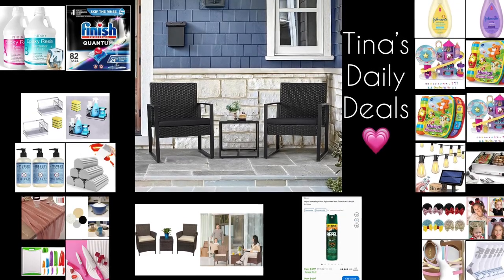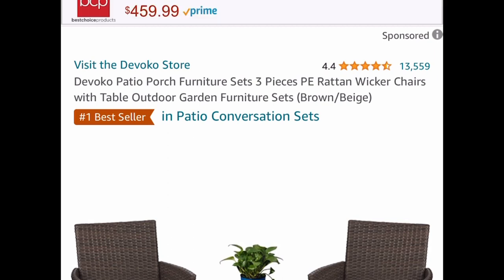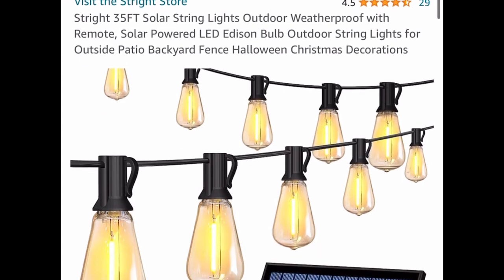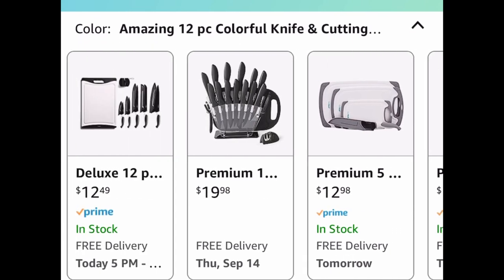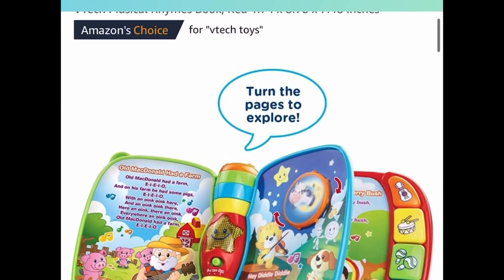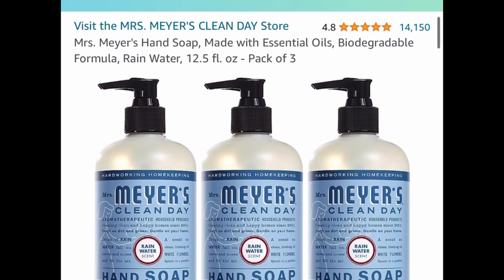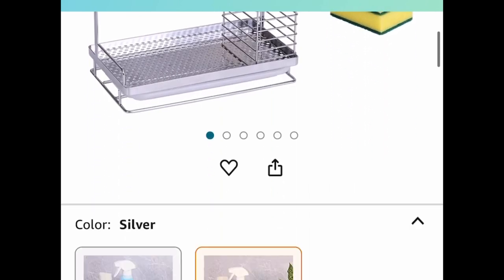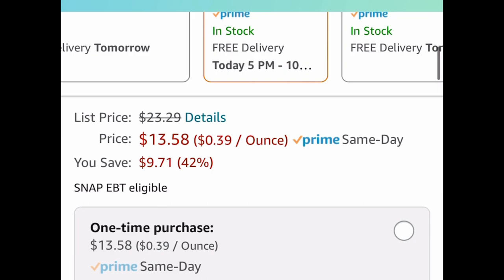Amazon patio lights and furniture sale | Walmart mosquito repellent & more ❤️ September 5,2023 💕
Product links:

Walmart

Now $4.97 Was $9.46 (Walmart)
Repel Insect Repellent Sportsmen Max Formula 40% DEET, 8.125-oz

Amaz0N

Requested item 💗
83.99
3 Pieces Patio Wicker Furniture Sets

Price drop🚨 requested item 💗
82.98 (was 139.99)
3 Piece, Patio Porch Furniture Set

It’s BAAAAACK‼️Group’s favorite/top selling item😍🏃‍♀️
37.99 (was 99.99) with: 62JDF8L9
Epoxy Resin Crystal Clear Art 1 Gallon Kit

Price drop🚨
4.02
4pcs, Trivets Set

Price drop🚨
9.99
35FT, Solar String Patio Lights with Remote

2.80 (was 9.99) with: 72131KA8
Works on all options
9.8Ft, Cheesecloth Table Runner

2 Pcs, Stainless Steel Chef Knife Set

Price drop🚨
As low as 11.98 (was 24.99)
12 Pcs, Knife & Cutting Board Set

Price drop🚨😍
5.99
The Children's Place Girls Gladiator Sandals

Price drop🚨
8.99 (was 11.99)
8PCS Sequin Mouse Mickey Ears Hair Clips

Price drop🚨
9.00 (was 19.99)
VTech Musical Rhymes Book, Red 1.74 x 8.76 x 7.48 inches

Price drop🚨
20.00 (was 42.99)
Polly Pocket Dolls & Playset

Price drop🚨
10.00 (was 22.00)
6 Pack, Timberland PRO Men's Crew Socks

Price drop🚨
13.10 (was 19.26)
82 Count, Finish Quantum Dishwasher Detergent Powerball

Price drop🚨
8.97 (was 14.48)
Pack of 3, Mrs. Meyer's Hand Soap, 12.5 fl. Oz Each

Price drop🚨
5.20 (was 10.32)
Johnson's Head-To-Toe Gentle Baby Body Wash & Shampoo

Price drop🚨
5.90 (was 8.63)
Johnson's Calming Baby Shampoo with Soothing NaturalCalm Scent

Price drop🚨
10.99
Stainless Steel Sink Organizer Rack Sponge Holder with Removable Drain Tray, 2 Pack and 4 Sponges

5.58 (was 13.95) with: 606LLL8Z
6 pcs, Damp Clean Duster Sponge

Price drop🚨
29.10 (was 47.99)
Elite Gourmet Dual 2 x 2.5 Qt. Trays, Food Warmer with Temperature Control

13.58
Pack of 40, Cheetos Puffs Snack Bags

Product prices and availability are accurate as of the date and time indicated and are subject to change. Any price and availability information displayed on Amaz0n at the time of purchase will apply to the purchase of this product. Content, discounts, offers, images, prices and availability are subject to change or removal at any time.